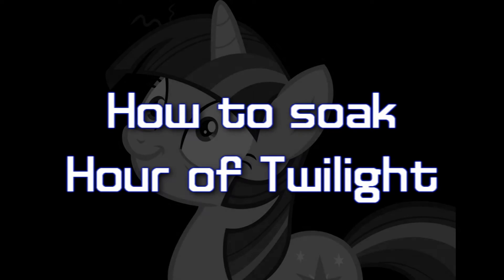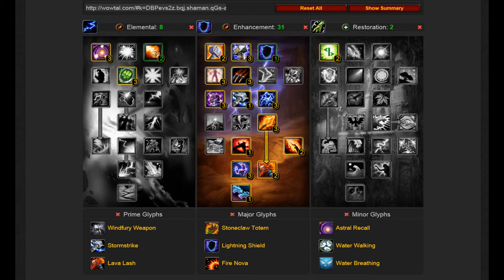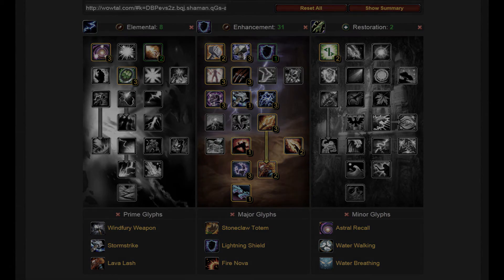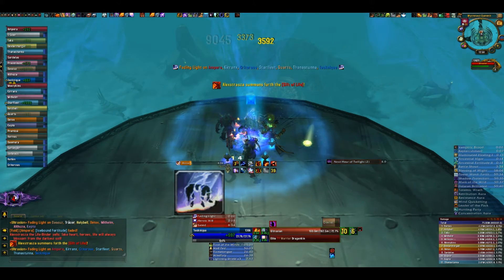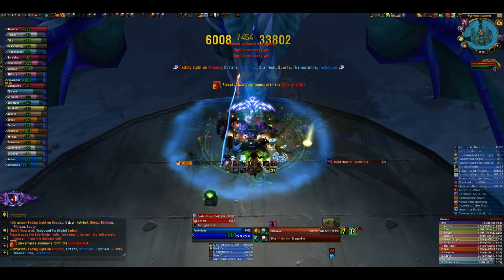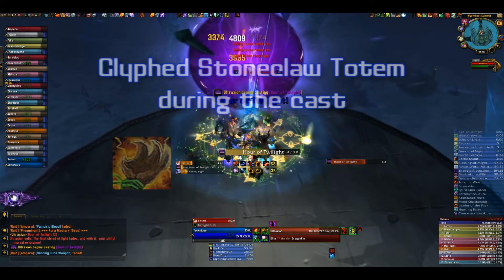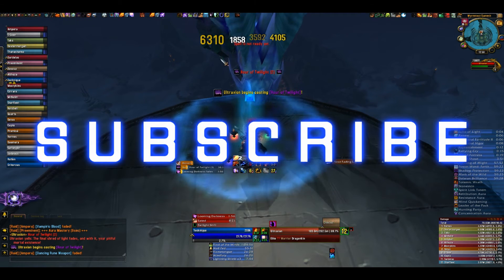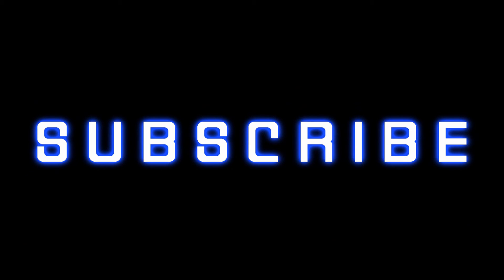How to Soak Hour of Twilight on Ultraxion Heroic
I actually missed the benefit from Ancestral Resolve in this particular clip - you will see that my Greater Healing Wave just barely finishes before his cast does.   The timing is pretty hard to master because Maelstrom tends to stack up during his cast.  If it stacks to 4 or 5 it's really tough.  Fortunately, you can survive without the 10% from Ancestral Resolve - it's really just insurance.

I took almost no damage because an AMZ goes up right as the cast happens.  AMZ is an incredibly valuable ability on this encounter as it can help defend the weaker soakers.